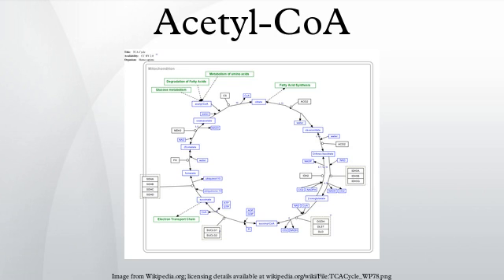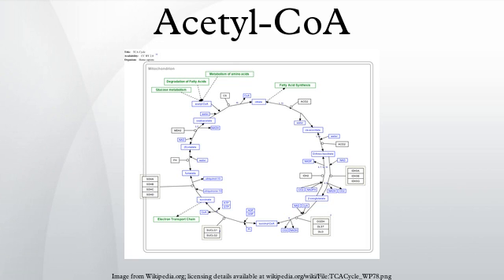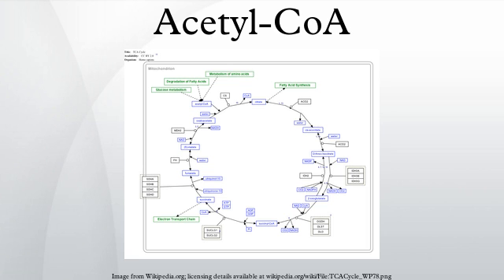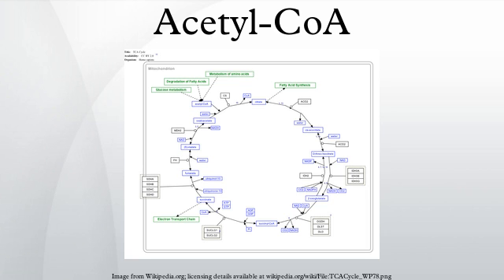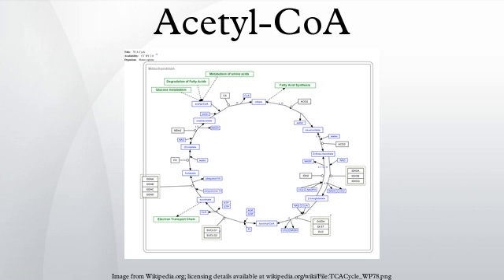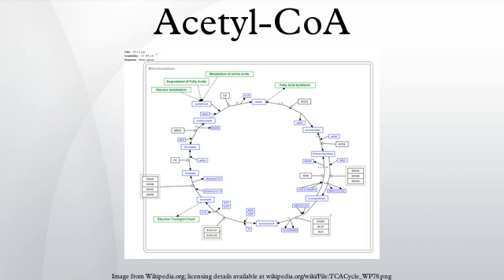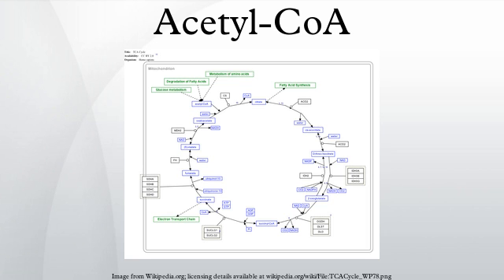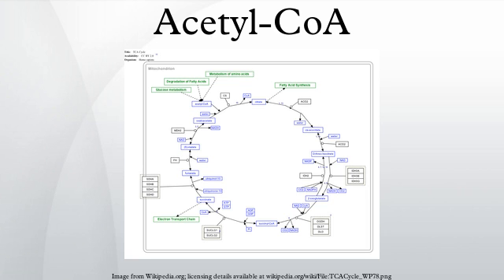Acetyl-CoA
Acetyl coenzyme A or acetyl-CoA is an important molecule in metabolism, used in many biochemical reactions. It is referred to as the "Hub of Metabolism". Its main function is to convey the carbon atoms within the acetyl group to the citric acid cycle (Krebs cycle) to be oxidized for energy production. Structure of coenzyme A (CoASH or CoA) consists of a β-mercaptoethylamine group linked to the vitamin pantothenic acid through an amide linkage. The acetyl group of acetyl-CoA is linked by a "high energy" thioester to the sulfhydryl portion of the β-mercaptoethylamine.It is this thioester bond that makes acetyl-CoA one of the "high energy" compounds. Hydrolysis of the thioester bond is highly exergonic (-31.5 kJ). Acetyl-CoA is produced during breakdown of carbohydrates through glycolysis as well as fatty acid oxidation and enters the citric acid cycle.
Acetyl-CoA is also an important component in the biogenic synthesis of the neurotransmitter acetylcholine. Choline, in combination with acetyl-CoA, is catalyzed by the enzyme choline acetyltransferase to produce acetylcholine and a Coenzyme A byproduct.